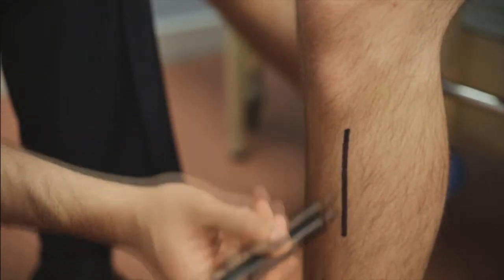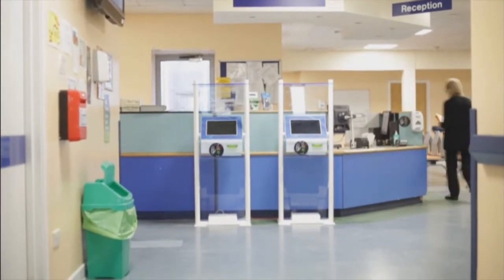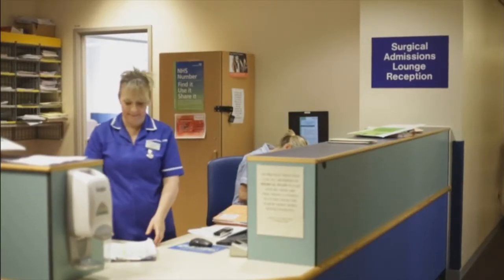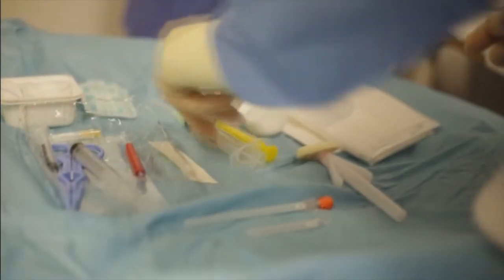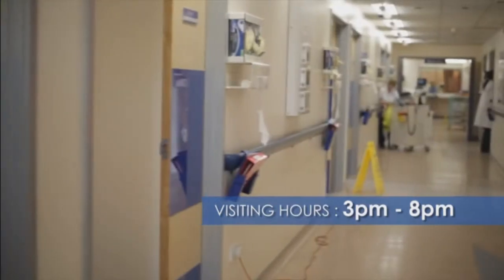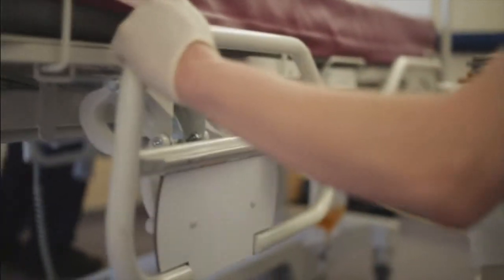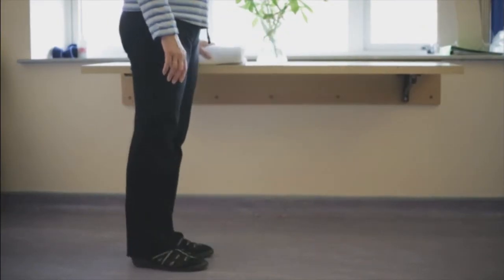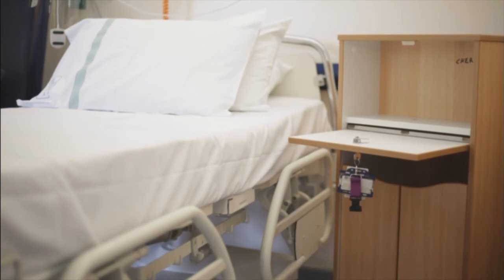TotaL Knee Replacement - Your Pathway To Care Knee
An information video on having a total knee replacement at Dartford and Gravesham NHS Trust.